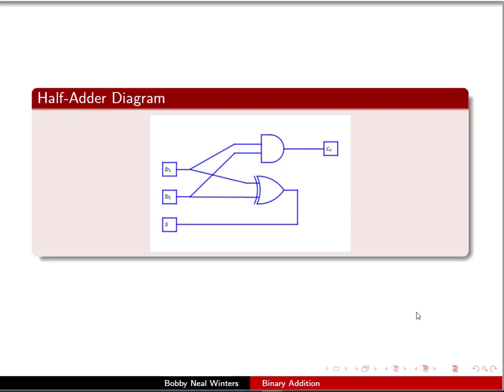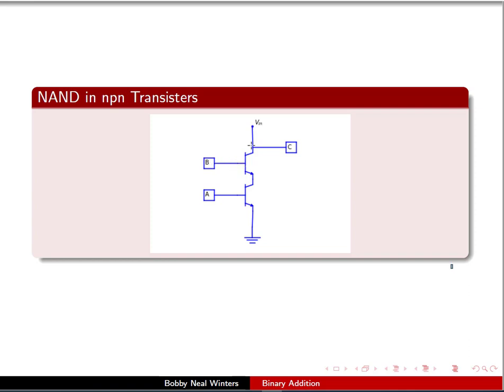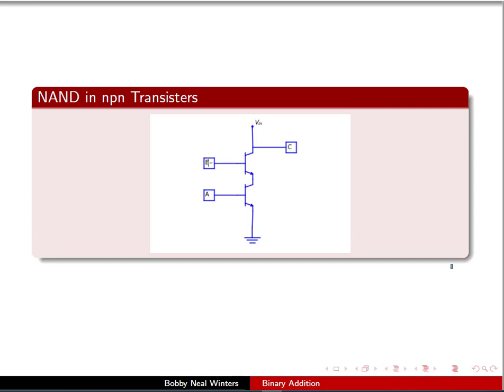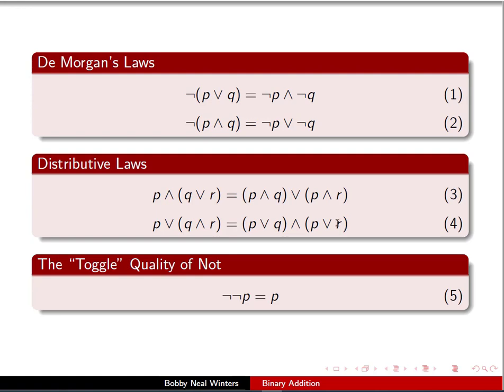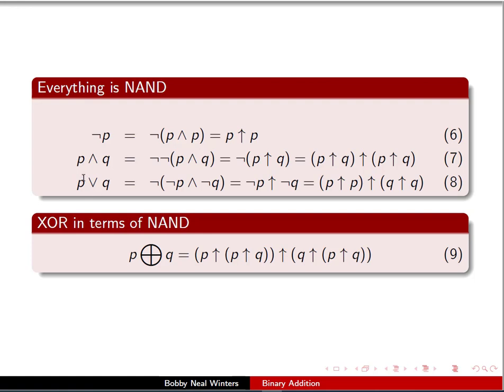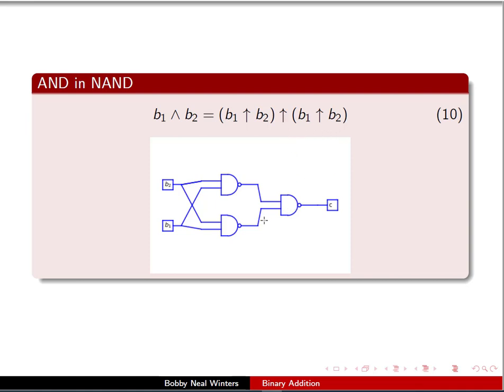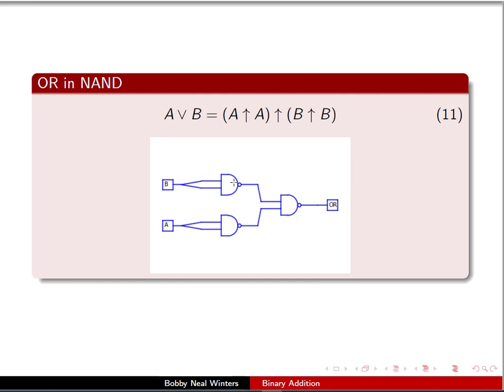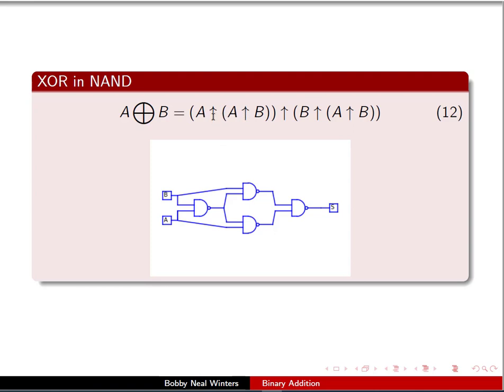Extra Info: Binary Addition, Part 3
We show that NOT, AND, OR, and XOR can be written in NAND. We show the wiring for NAND in terms of npn transistors.